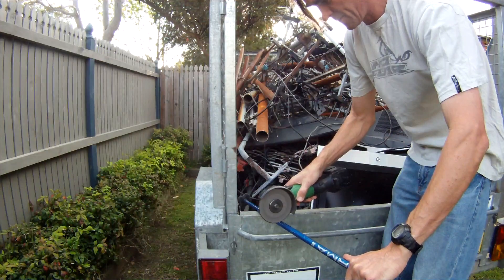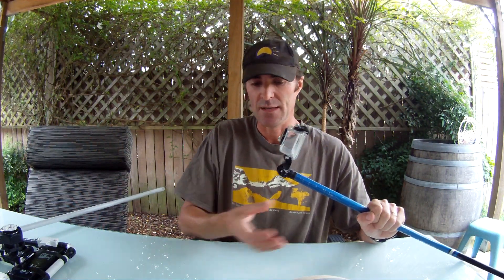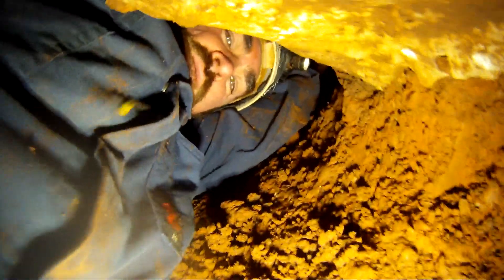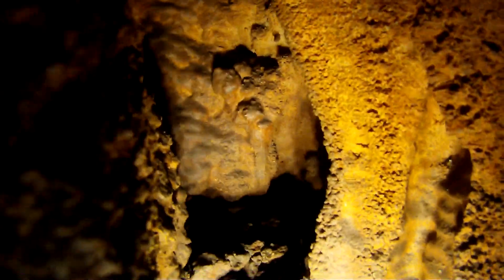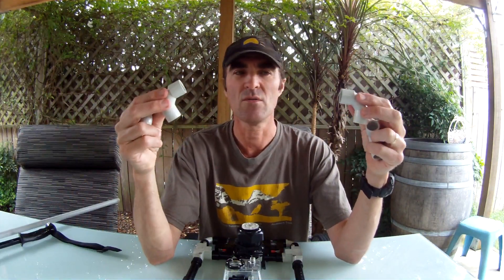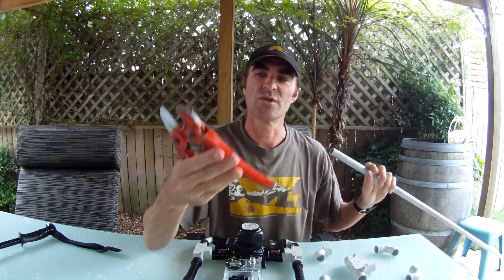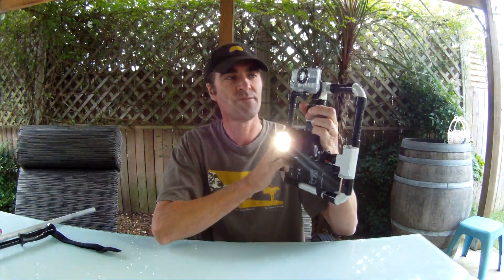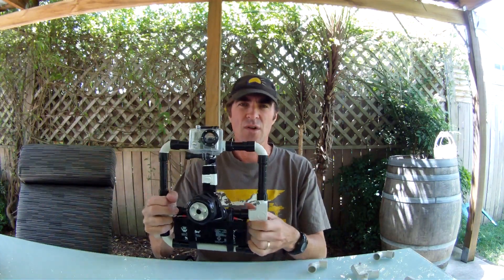How to make an LED Light / GoPro Hero Camera Rig - To get decent video in Caves.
If you want to take video in caves, you need a very good light to get decent footage.
Here's how I made my LED LIGHT/GoPro Hero camera RIG.
My first prototype was ok, but my second attempt was much better. It's smaller & lighter - which makes it better.

PARTS LIST & COSTS -PVC RIG
4 X 20MM Conduit corners ($1 each)
4 x 20mm Conduit T inspection Junctions ($5 each)
1 Metre 20mm Grey conduit ($1)
Total = $25.00

Parts List & Costs - LED Light
1 x 10Watt LED downlight Globe ($40)
1x Downlight lampholder ($3)
1 x Switch - to suit 2 core cable ($4)
1x 50mm cable conduit Gland (to suit 32-38mm cable) ($7)
1x conduit plug PVC screwed entry Grey ($3)
30cm figure 8 cable  + 2 x spade connectors($1)
1x 12v Sealed Lead Acid battery ($17)
Total = $73

Sundry Items:
GoPro flat adhesive mount
PVC/electrical tape

Total cost for LED light rig: $100.00

NB: This is not super cheap to make but it is effective.